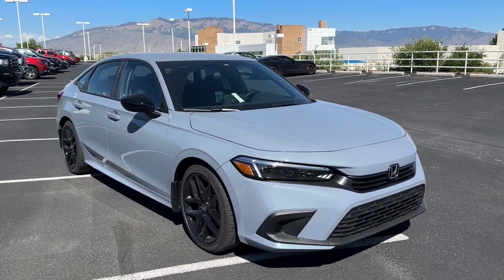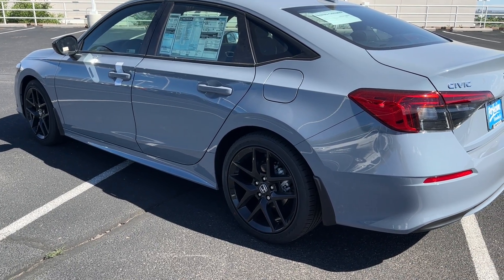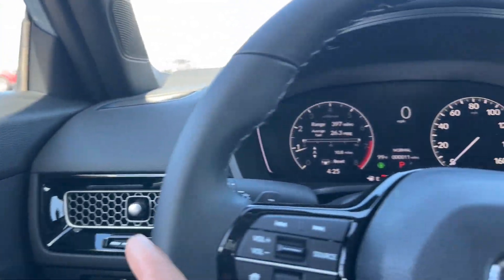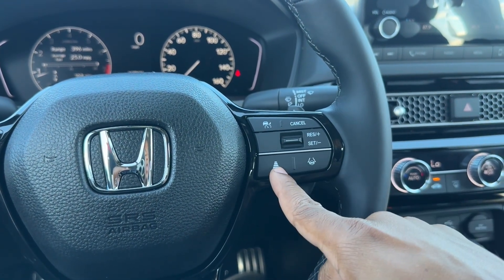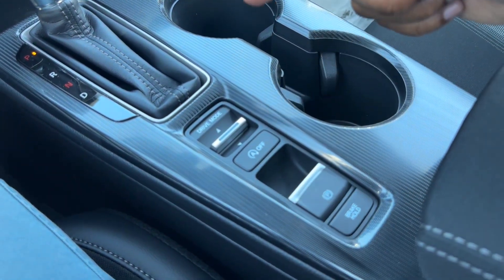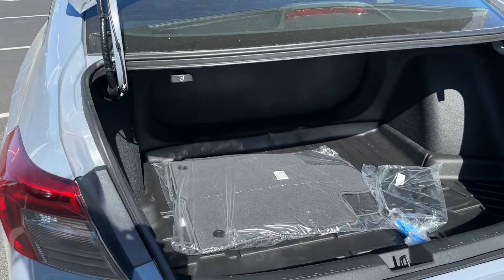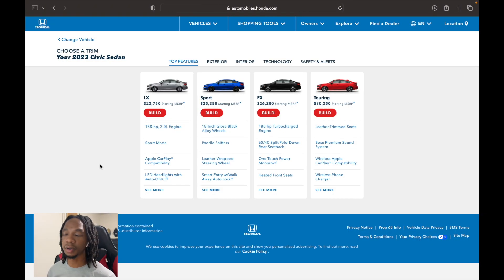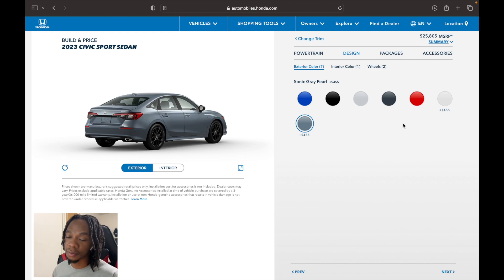2023 Honda Civic Sport Sedan - Sonic Gray Pearl - Walkaround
Let's Walk Around one of the most popular Trim Levels in the Civic Line up

Here's my discount link below to get yourself LED Bulbs from Auxito.